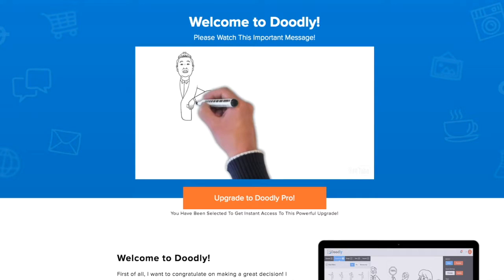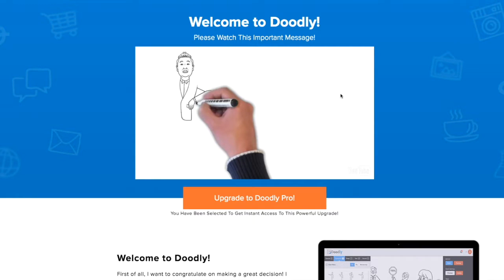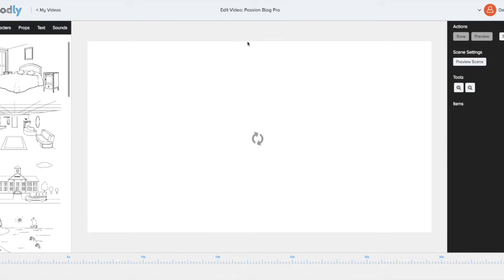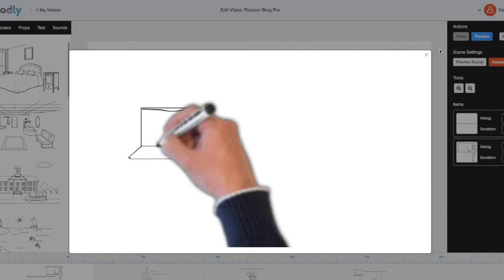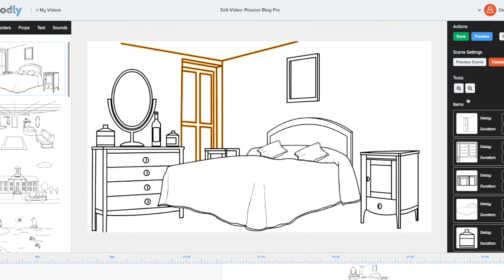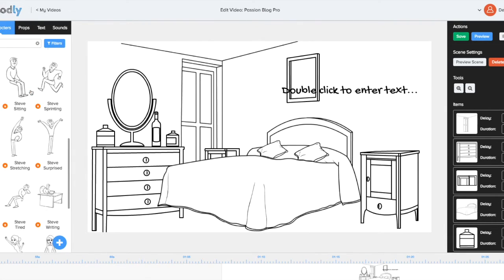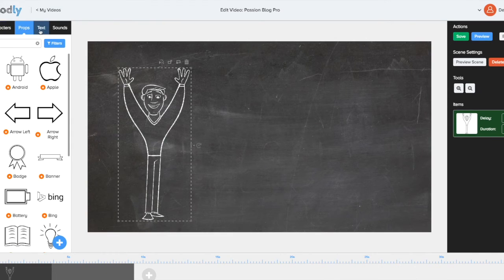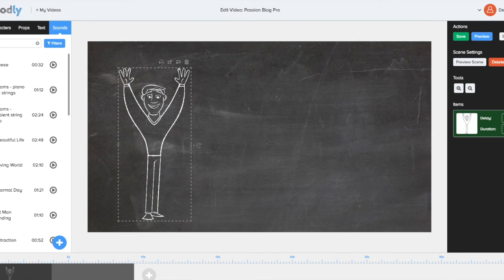Doodly Review - How To Create Captivating Animated Video Presentations